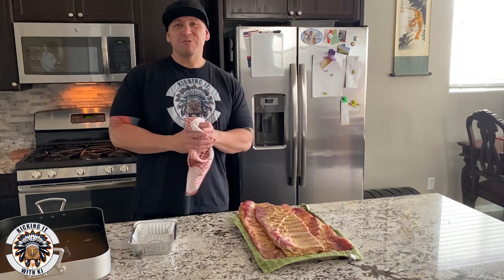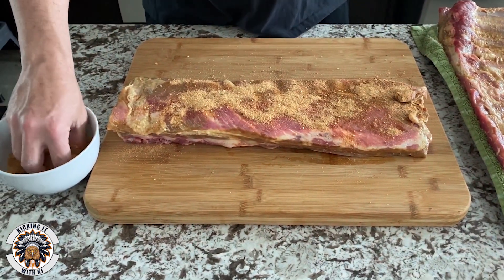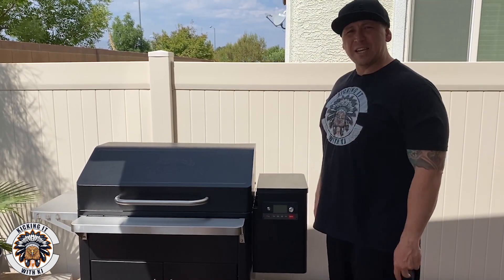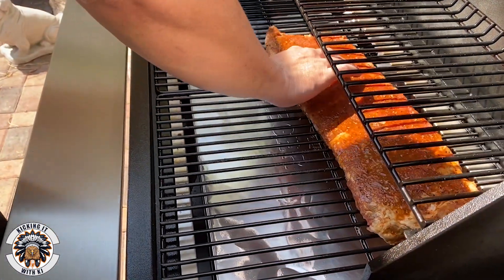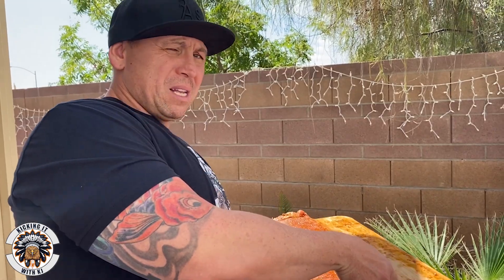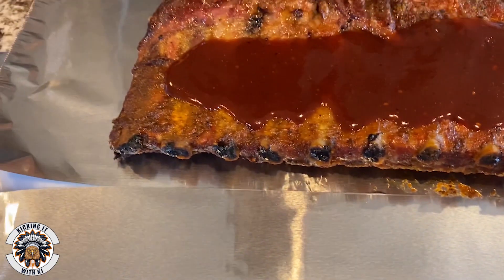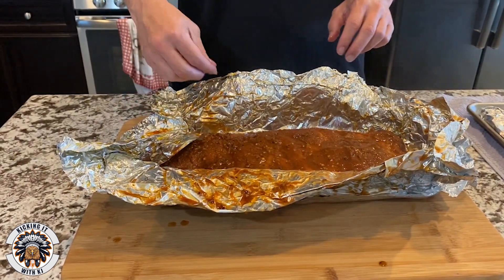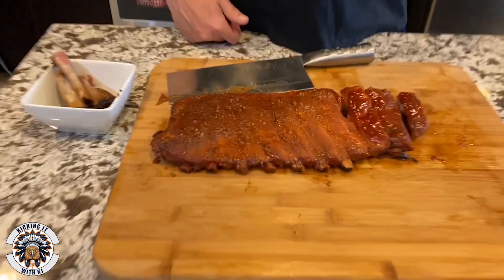KickingitwithKJ, CookingWithKJ, ST Louis Ribs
You asked for it, you got it!  KJ shares how he makes his world famous ribs on a special CookingwithKJ edition.